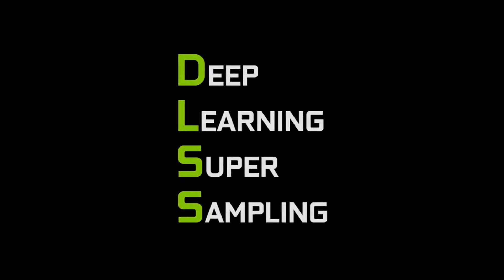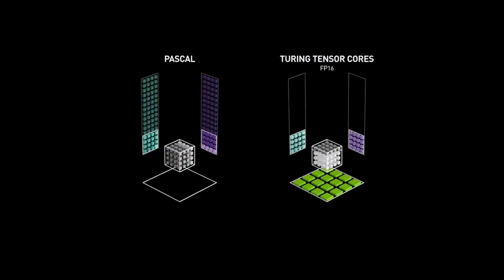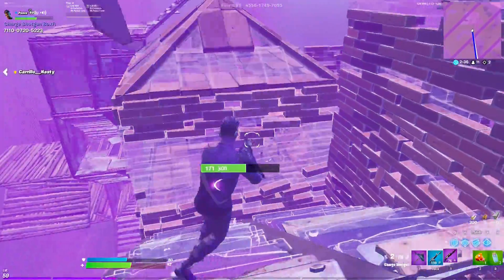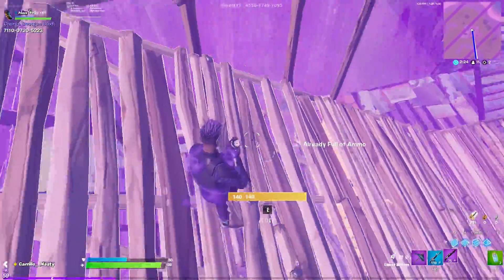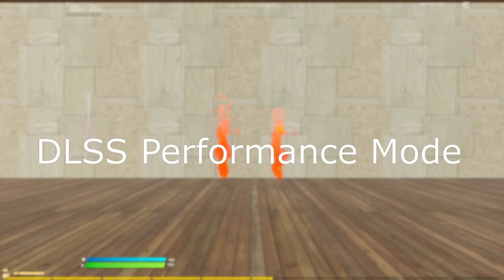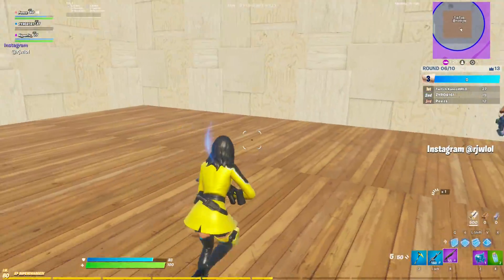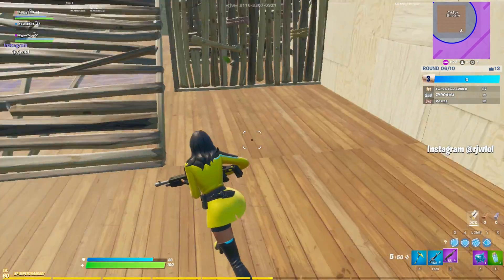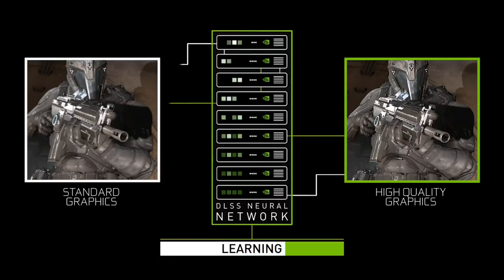Fortnite DLSS Explained (On or Off?)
Hey my name is Jason AKA Peezs,

In this video, I explain what DLSS is, what it does in Fortnite, and why you should have it on. I also talk about what GPUs are supported for this setting and what you should expect with this setting on! In the end, I mention what is needed for this setting to take effect and stuff to watch out for.

If you liked the video, like it! If not, dislike it and comment on what I should improve on next!
TIMESTAMPS!
0:00 - DLSS Explained
0:48 - Fortnite with DLSS
1:29 - Important things to know about DLSS Fortnite

🌟 LAPTOP SPECS 🌟

➤ Msi Leopard 8RD

➤ 15.6" 1920x1080p 120 Hz display

➤ GeForce GTX 1050Ti 4GB Vram

➤ In-game resolution: 1600 x 900p

🌟 PERIPHERALS 🌟

➤ Keyboard: Ducky One 2 Mini (Cherry MX Blue)

➤ Headset: HyperX RevolverS (Usually use speakers)

➤ Microphone: Samson SAC01UPRO

🌟 MUSIC 🌟